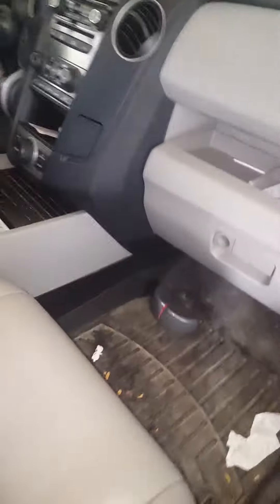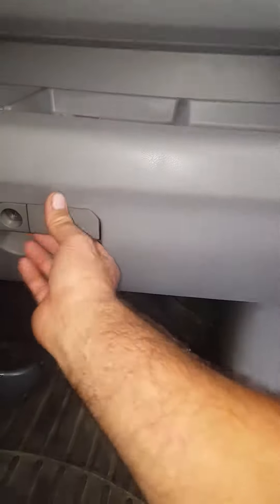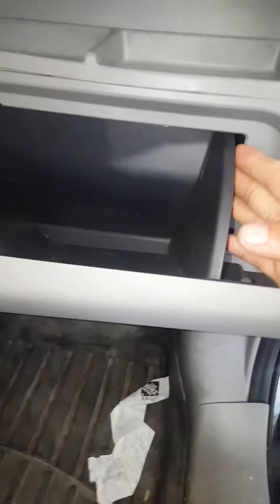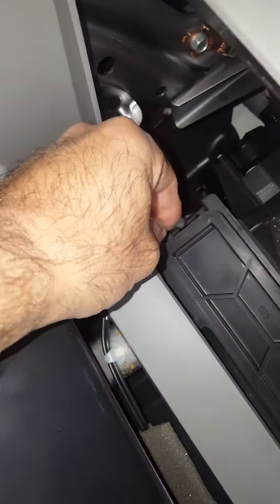honda pilot doing kapinet fitet